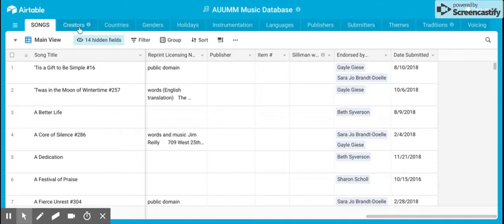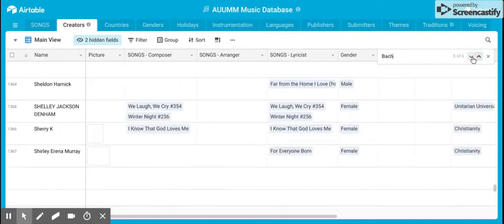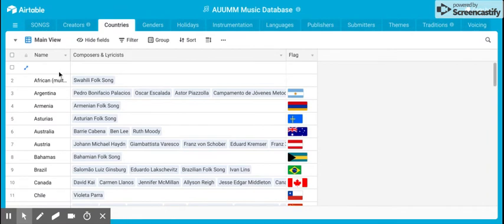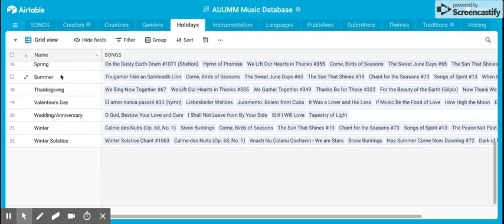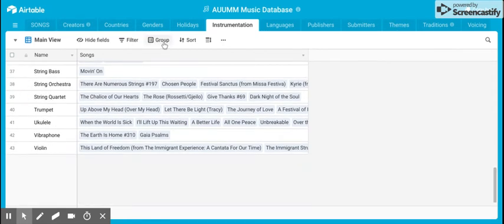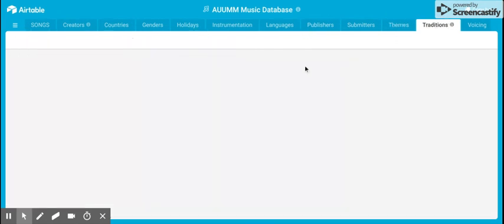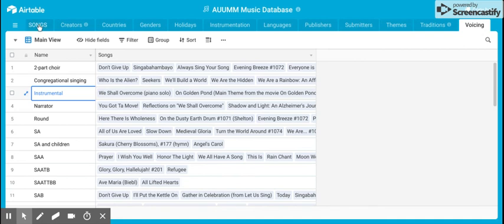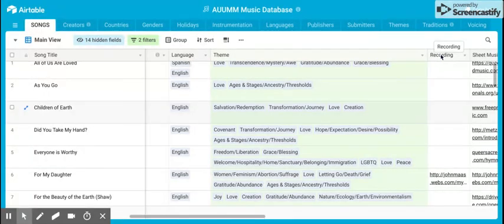Database Tabs Explained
The AUUMM Music Database is maintained by volunteers from Association for Unitarian Universalist Music Ministries. It was created to assist music directors, choir directors, songleaders, ministers, and other worship leaders to find appropriate music choices to enhance their worship services. It is also a tool to help Unitarian Universalist composers and lyricists disseminate their music.